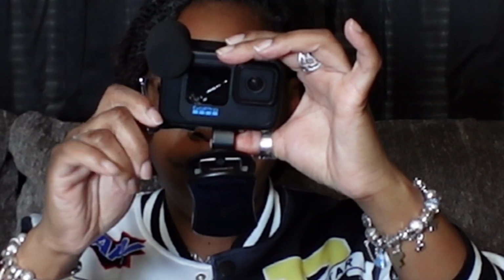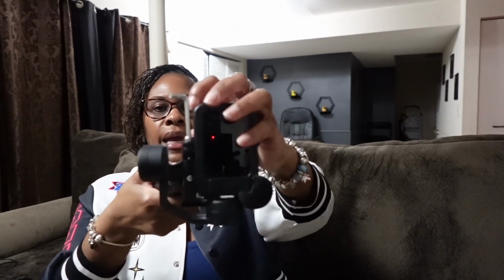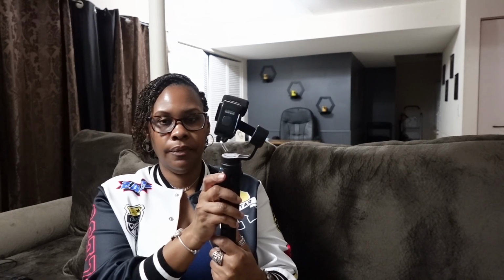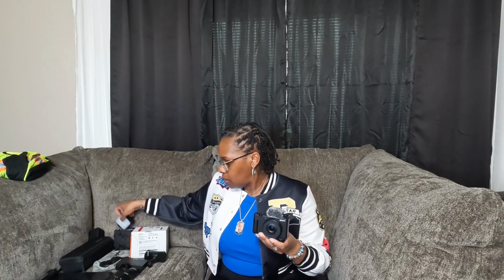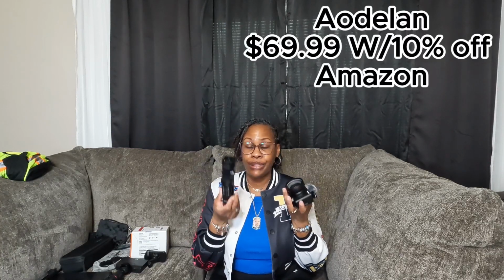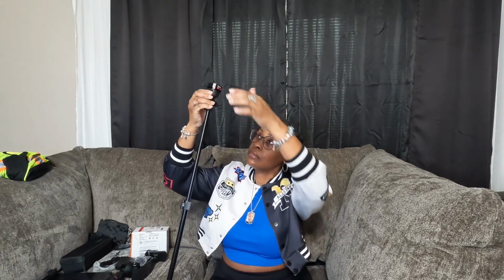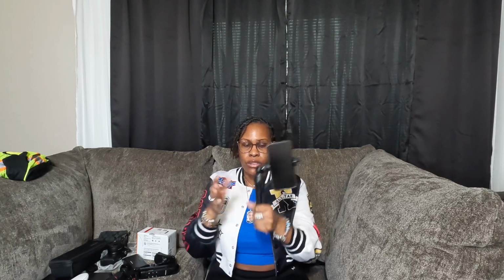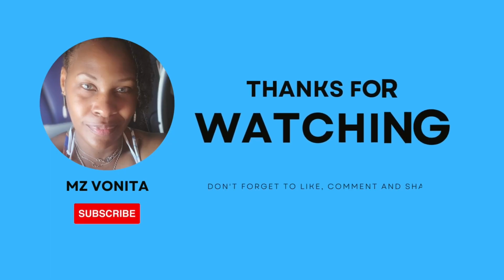Beginner friendly vlogging equipment ZV-1, GoPro 10, iPhone 12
Dive into the world of professional vlogging with this comprehensive setup guide featuring the Sony ZV-1, GoPro 10, and iPhone 12. Learn how to harness the power of each device to capture stunning footage and create engaging content. Discover the must-have accessories that will take your vlogs to the next level, from stabilizers and recording devices to lighting solutions and tripods. Great technology and equipment for vloggin. Whether you're a seasoned vlogger or just starting out, this setup has everything you need to make your videos shine.

Typo in video. I was using a GOPRO 10 Not 9

This will help my channel tremendously!!

I understand how it can be hard to promote your products and services. A lot of the larger channels start off doing helping new up and coming business, but don’t continue when they get to a certain level. But allowing smaller channels to help you with promotion can be beneficial.

Top Vlogging Setup: Sony ZV-1, GoPro 10, iPhone 12, Plus Must-Have Accessories